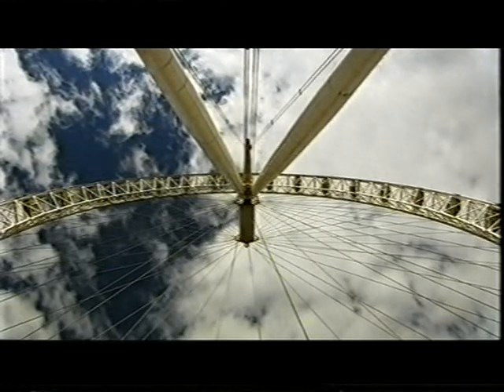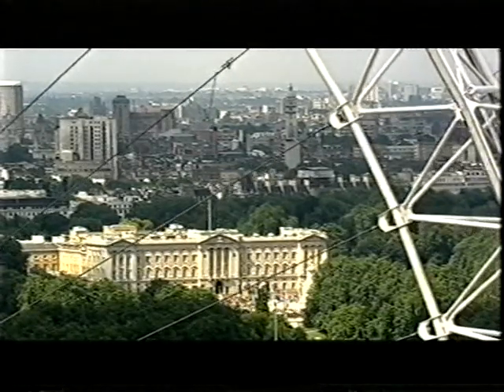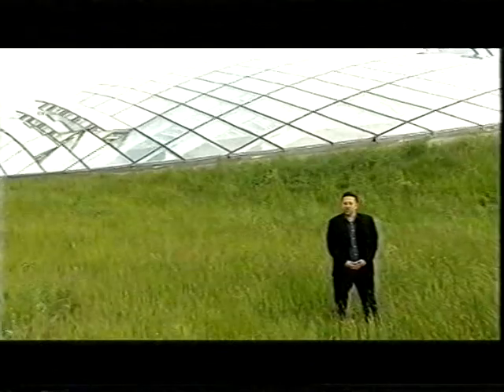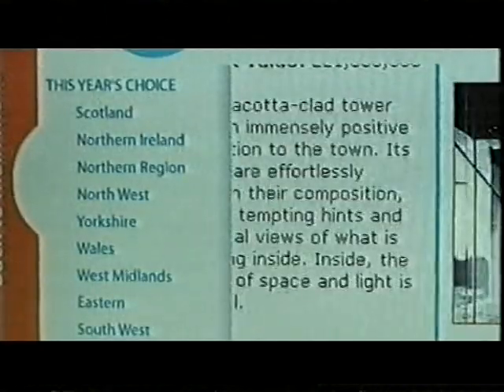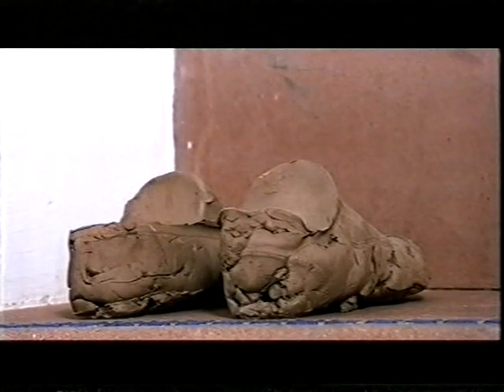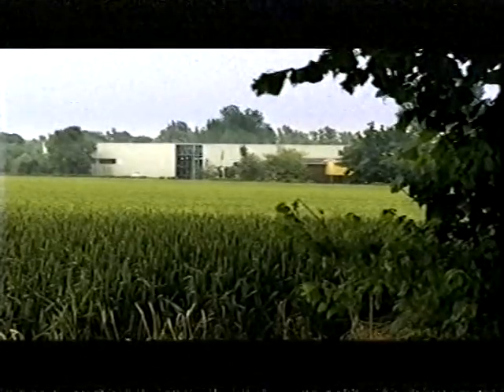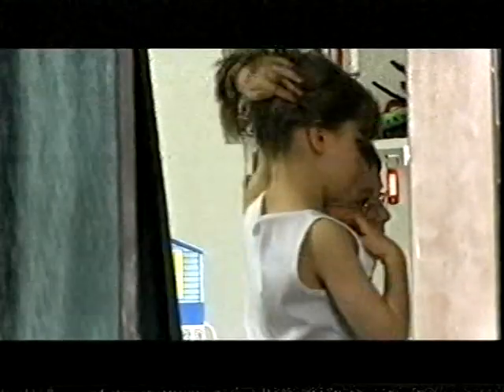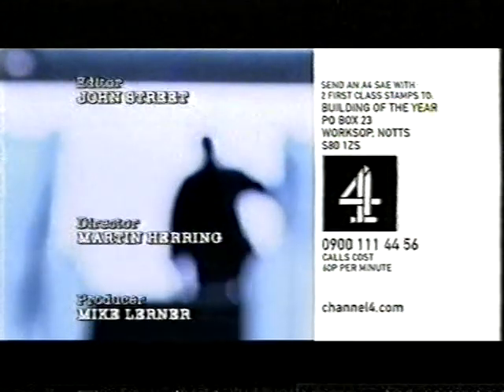British Building of the Year 2000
Waldemar Januszczak visits a selection of candidates for the 2000 Stirling Prize:
The Kielder Belvedere
The London Eye
Edgbaston Indoor Cricket Centre
The National Botanic Garden of Wales Glasshouse
The British Embassy Moscow
The Lantern House, Ulverston
Avent Building, Glemsford
Canary Wharf Station
Crescent House, Calne
The Millennium Dome

Architects interviewed include Norman Foster and Richard Rogers.

The Lanternhouse Arts Centre closed in 2012 due to a loss of funding. Avent has pulled out of production at Glemsford.

Two of the buildings visited made the shortlist which consisted of:
88 Wood Street by Richard Rogers Partnership
Canary Wharf Station by Foster + Partners
GSW Headquarters Berlin by Sauerbruch Hutton
London Eye by Marks Barfield Architects
New Art Gallery Walsall by Caruso St John
Sainsbury’s Supermarket by Chetwood Associates
and the winner  Peckham Library by Alsop & Störmer